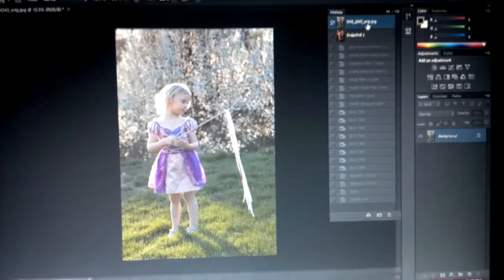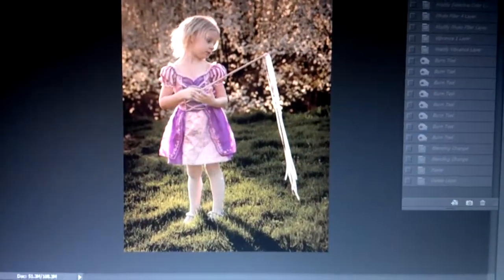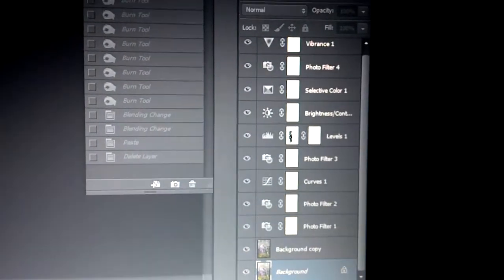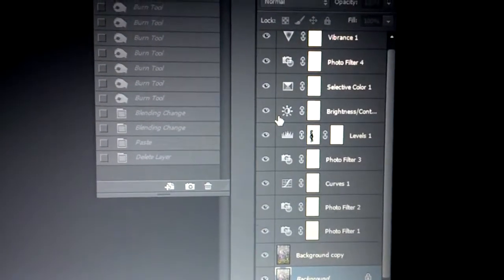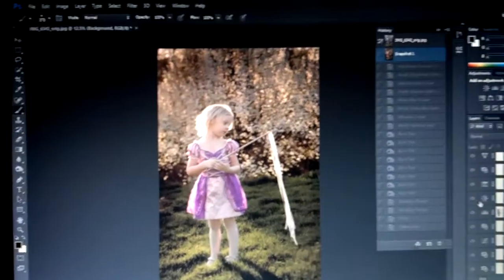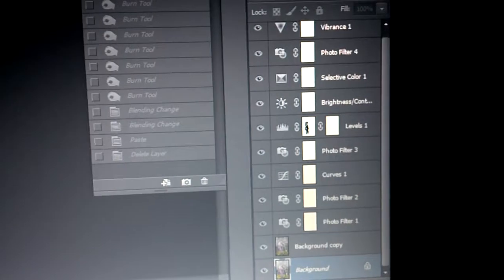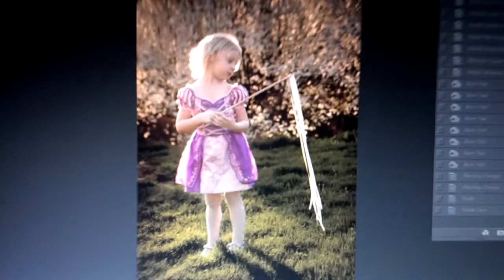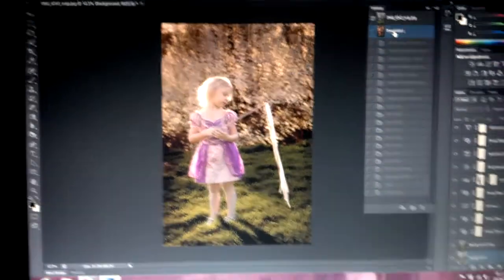Adobe CS6 Beta | Editing in Warmth Tutorial